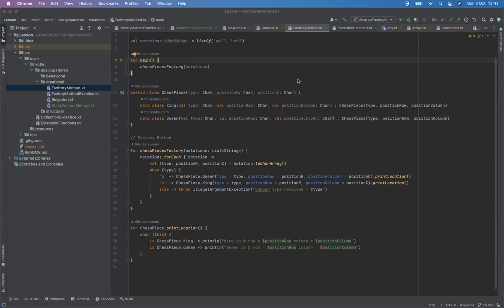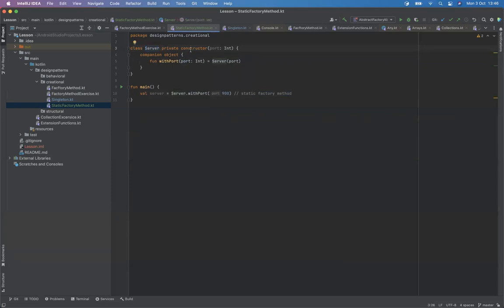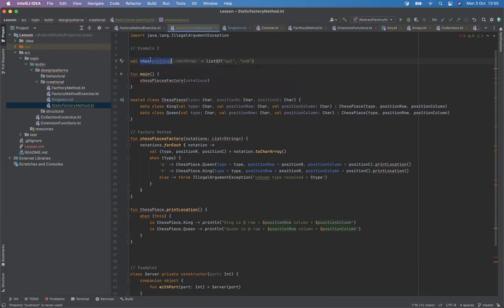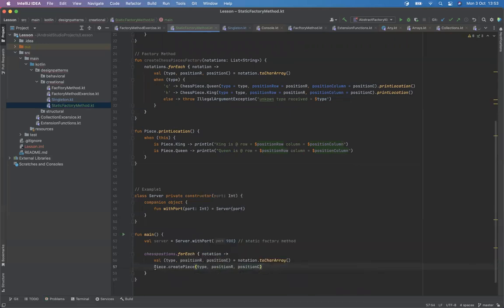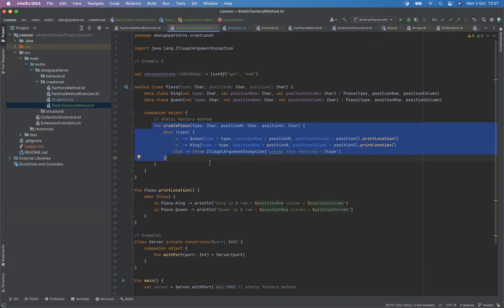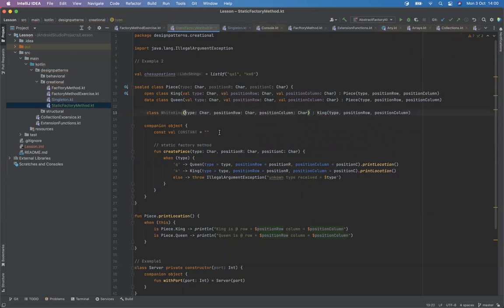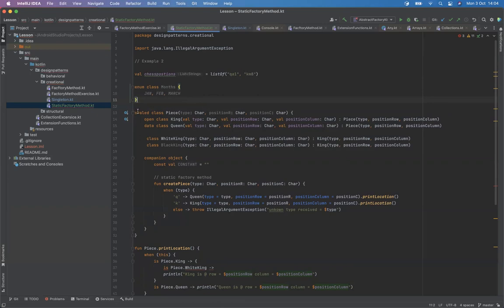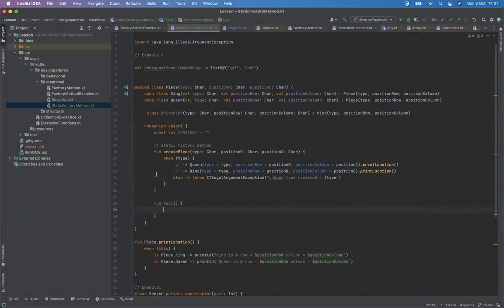Static Factory Method (Part 2) Design Pattern in Kotlin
Understanding Static Factory Method Design Pattern in Kotlin